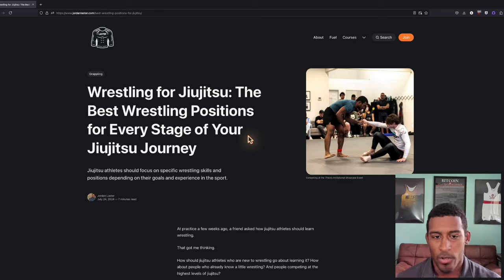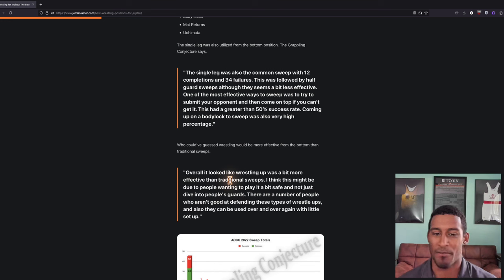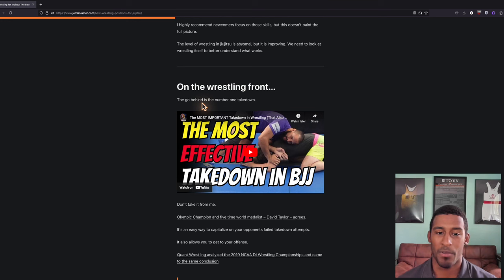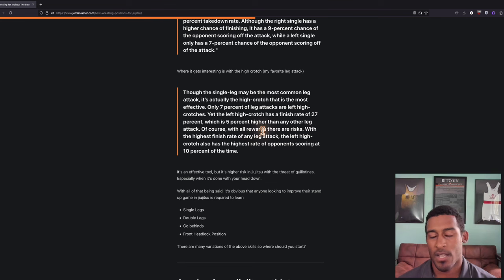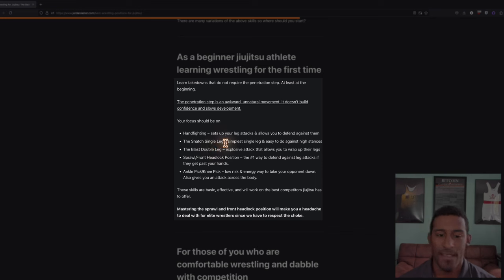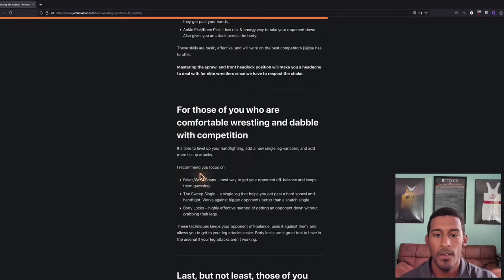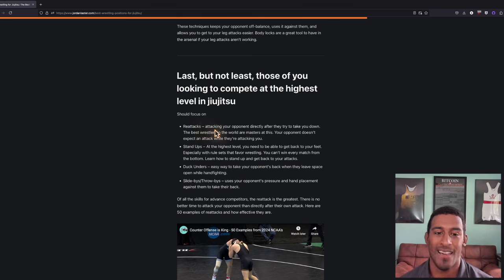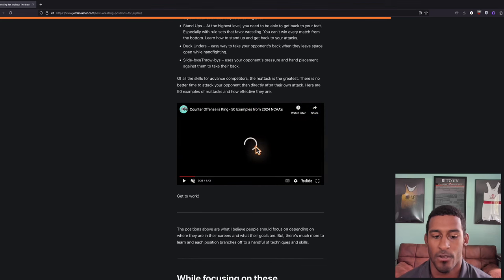The Best Wrestling Skills for Every Stage of Your Jiujitsu Journey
Jiujitsu athletes should focus on specific wrestling skills and positions depending on their goals and experience in the sport. This video breaks them down.

*Timestamp*
00:00:00 – Intro
00:00:36 – Best takedowns and sweeps at ADCC 2022
00:04:00 – Best takedowns for wrestling
00:07:24 – Focus for beginners
00:11:00 – Focus for those with some wrestling experience
00:13:05 – Focus for those with a lot of wrestling experience
00:15:45 – The importance of sparring while learning
00:17:09 – Wrestling for jiujitsu playbook coming soon

*Email List (Unsubscribe Anytime)*

📌 No Penetration Step No Problem: Low Risk Takedowns Without Hitting Your Knees

*Improve Your Game Off The Mat*